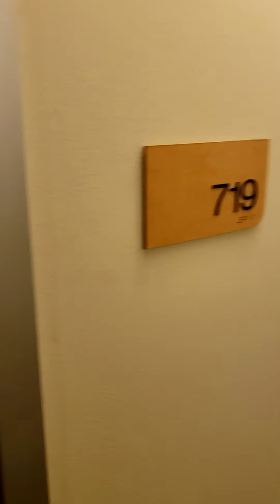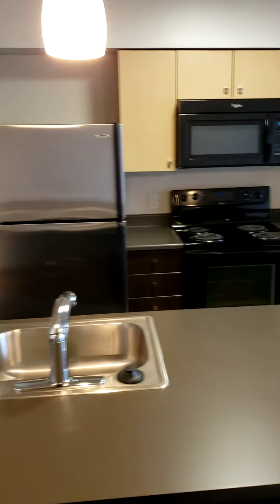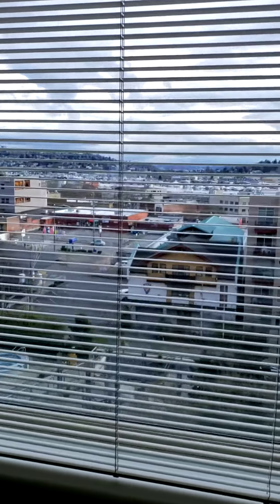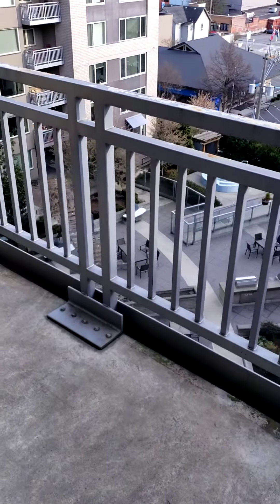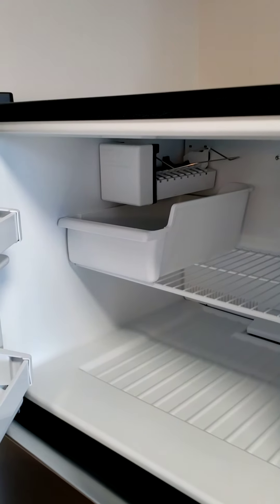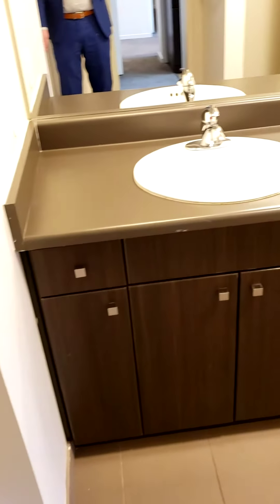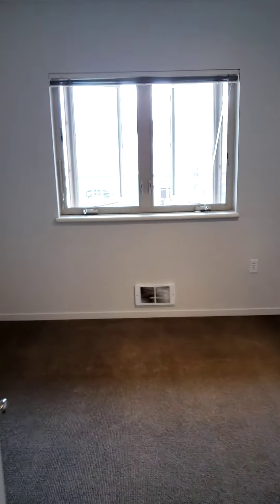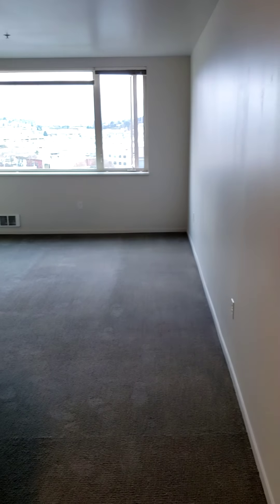Apartment 719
Apartment 719 is an 898 sq.ft. 1 bedroom 1 bathroom with a DEN home. This is a rare find! The den is large enough to be a second bedroom or a place to house guests in your office!  It is the coveted south facing for maximum sunlight even through winter. Enjoy views of the Ballard Locks and the serenity of the courtyard. This home has an incredible amount of storage and counter space. The bedroom has a walk-through closet into the bathroom. This home is truly amazing. Enjoy!